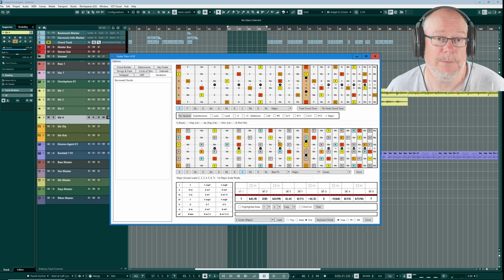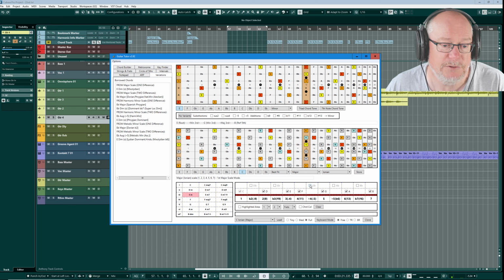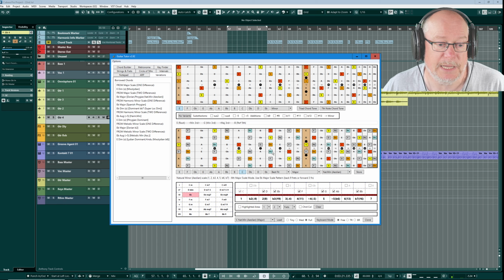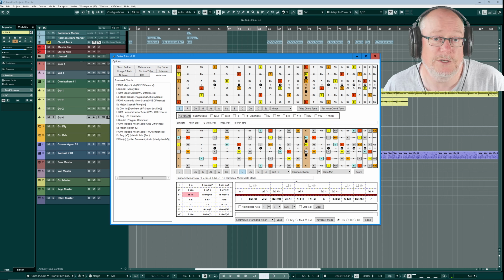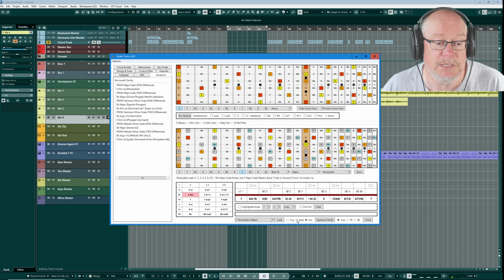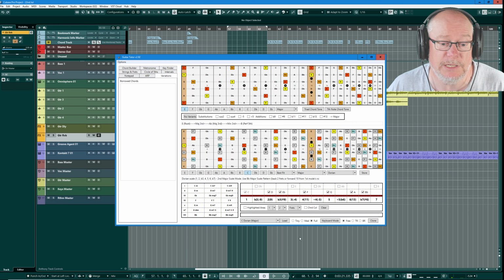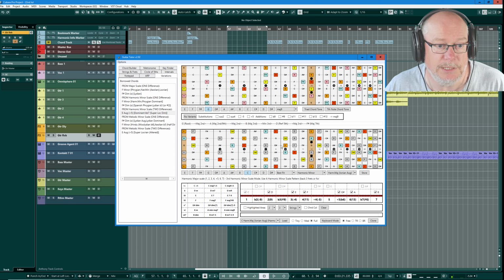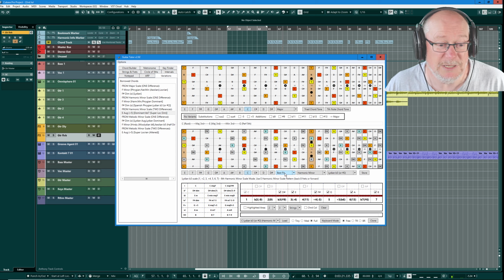The Complete Guide to Guitar Tutor #1 - Application Overview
Future updates will be released to Patrons and YouTube Channel Members only.

My channel is these things:

1. A place to share my music - both songs and instrumental pieces. Much of the music I write features in...
2. Tutorial videos about music composition and production
3. An outlet for me to discuss all things musical - including technical break-downs of software and tools that I use, as well as more wide-ranging discussions of topics that interest me.